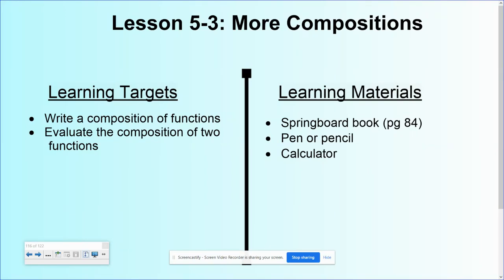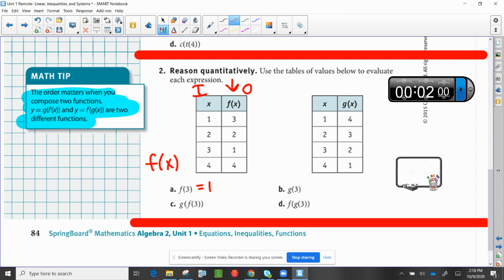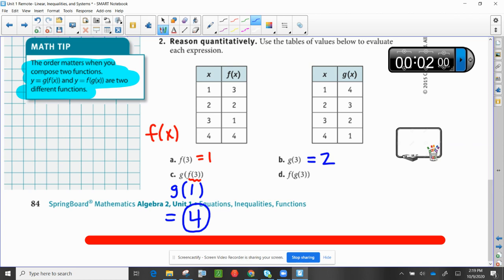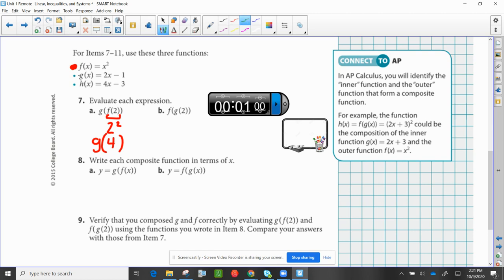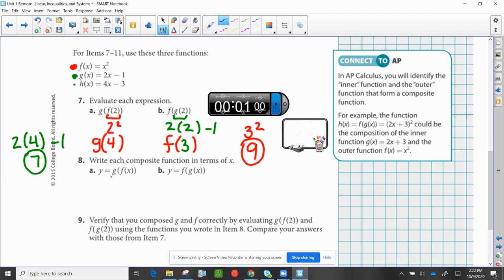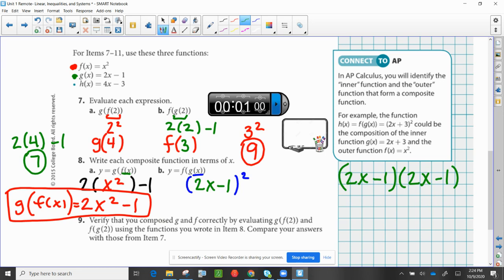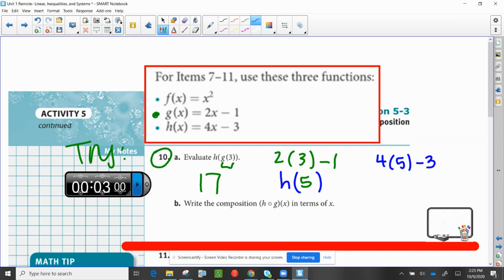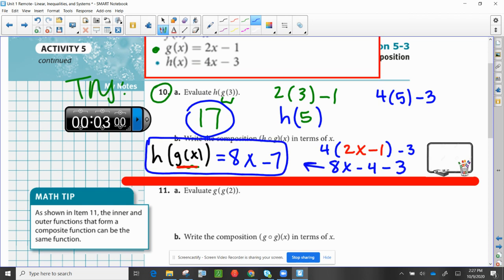Alg2 5-3 More Compositions